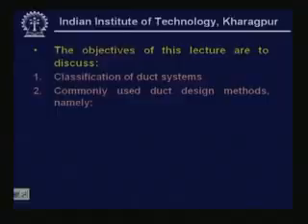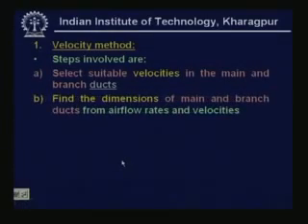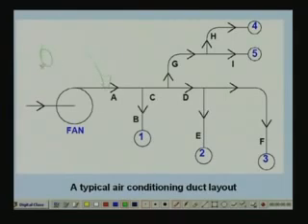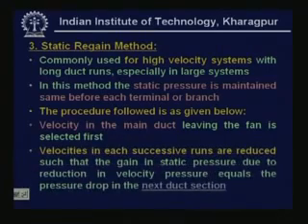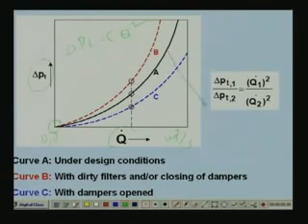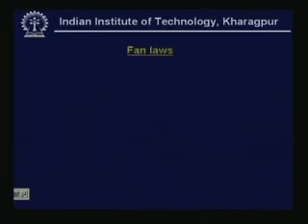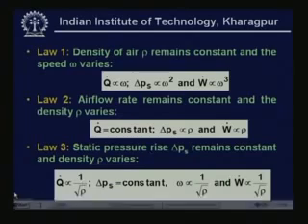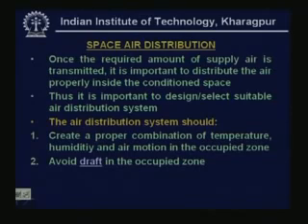Refrigeration and Airconditioning Course Lecture 45 Transmission and Distribution of Air Contd